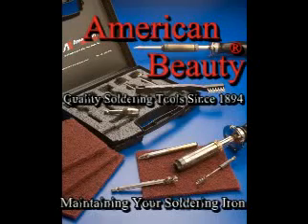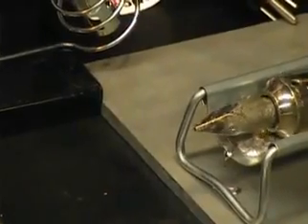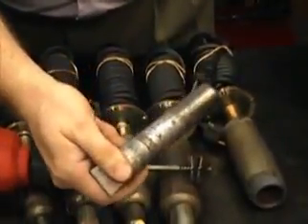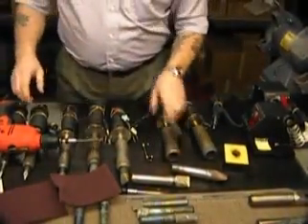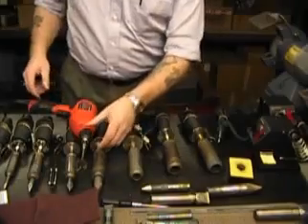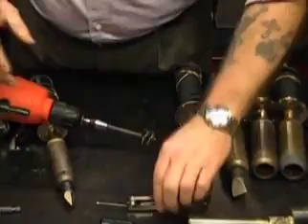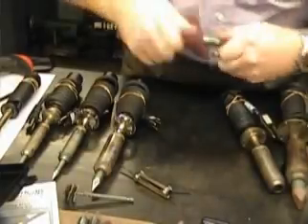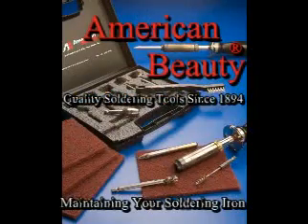Proper Soldering Iron Maintenance.flv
Soldering Iron Maintenance